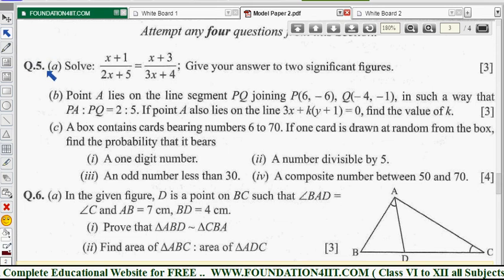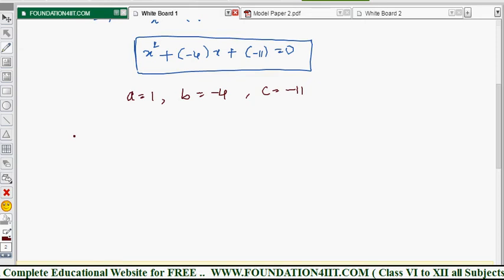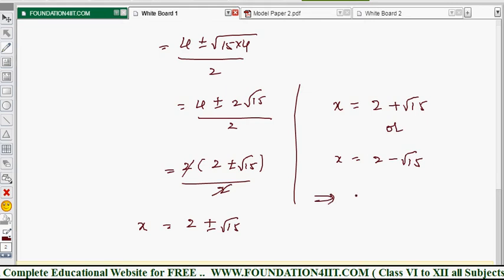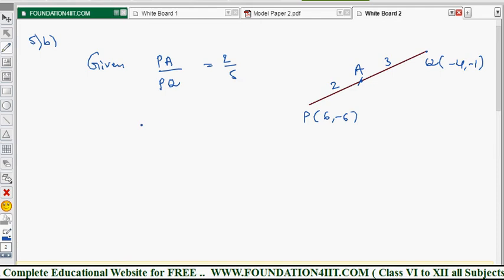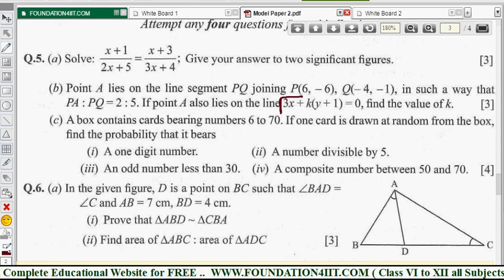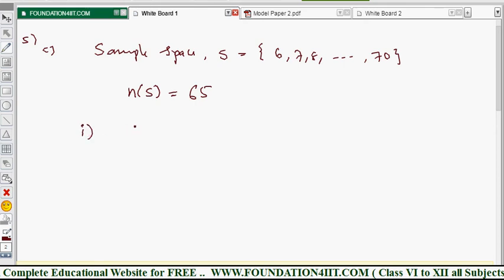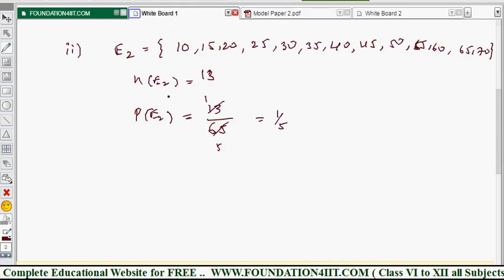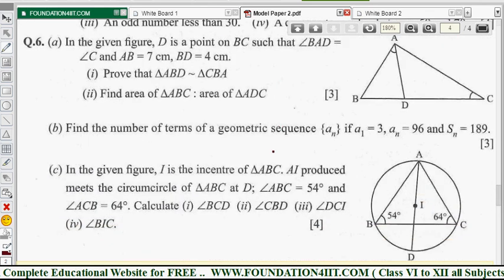Class 10 Maths ICSE Model Test Paper - 2 || Q.No. 5